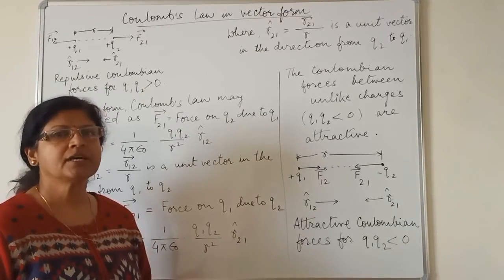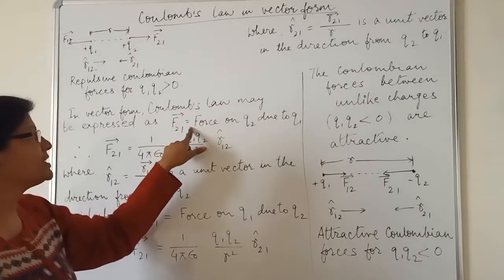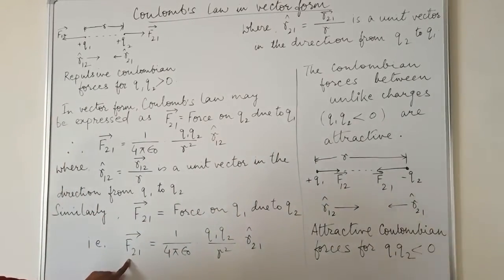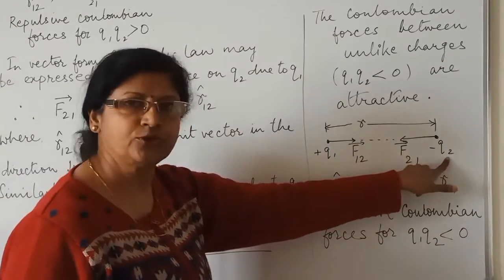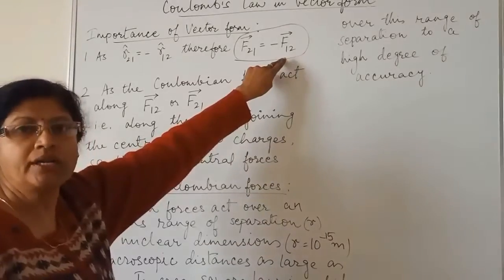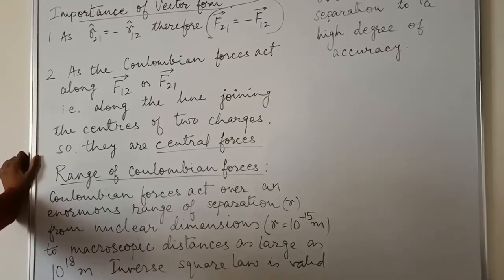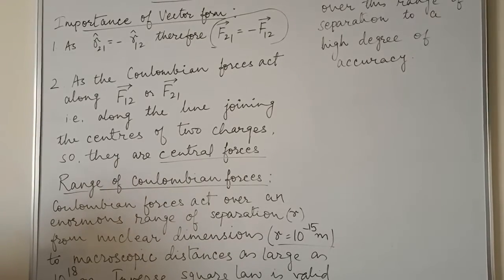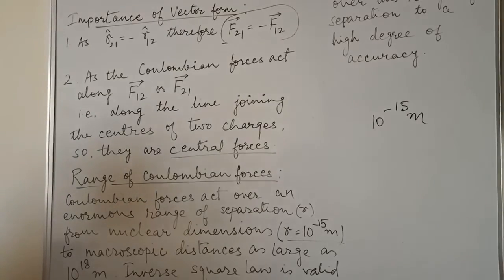CLASS 12 PHYSICS: Coulomb's Law in Vector Form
TOPIC : Coulomb's Law in Vector Form